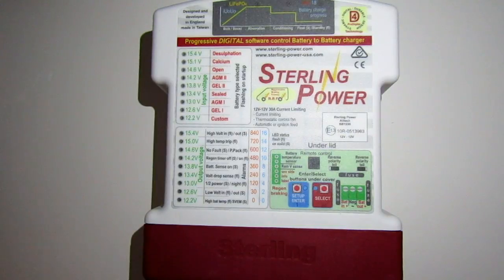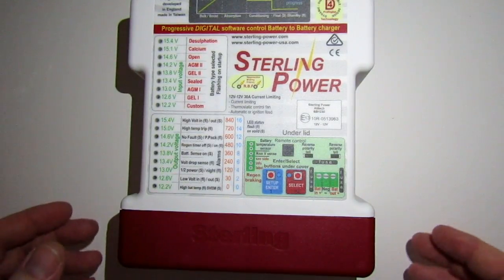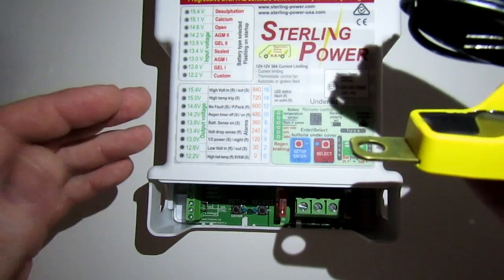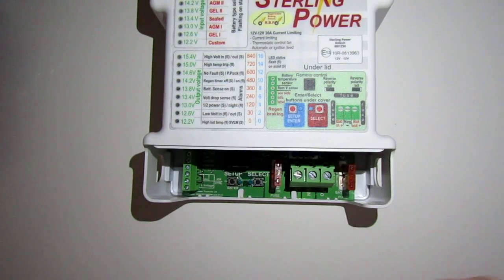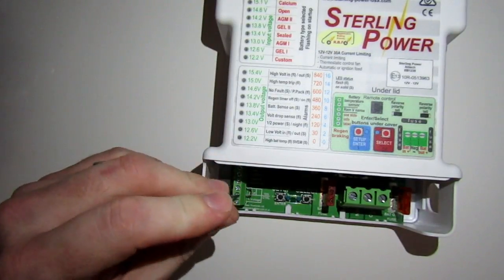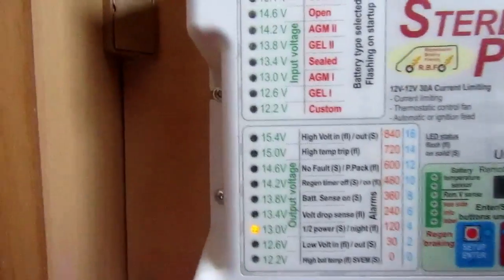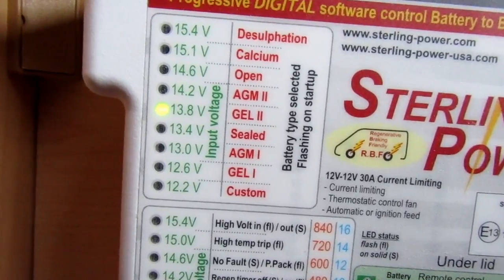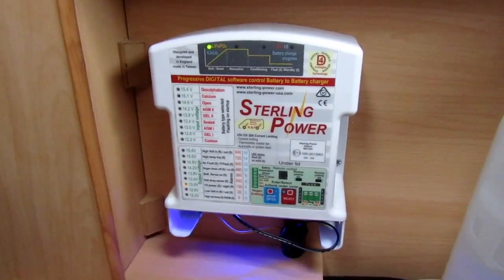How to Wire a Battery to Battery Charger Sterling Power Pro Batt Ultra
Sterling B2B 12v 30amp

In this video we look at the wiring setup of the battery to battery charger from Sterling Products. I show you how to wire the unit to both batteries, and where to install the wires for the temp sensor for the battery and where to install the ignition wire.
I go through the 3 modes thats on offer from this product and how to select the correct battery setting.